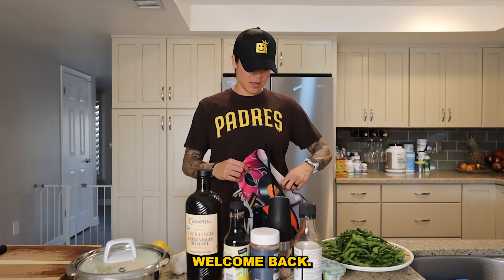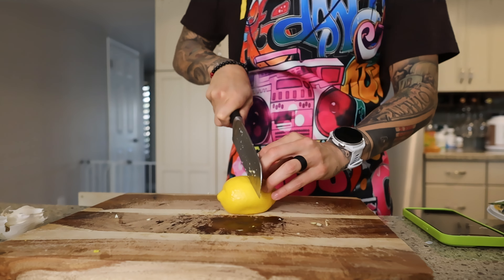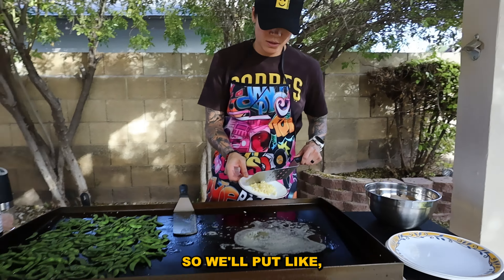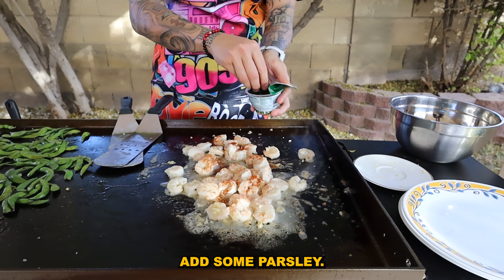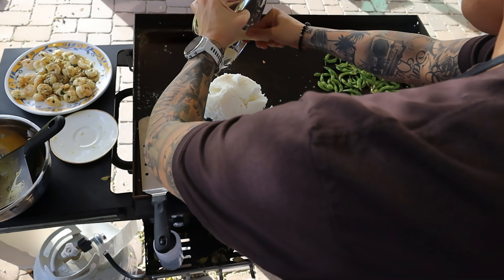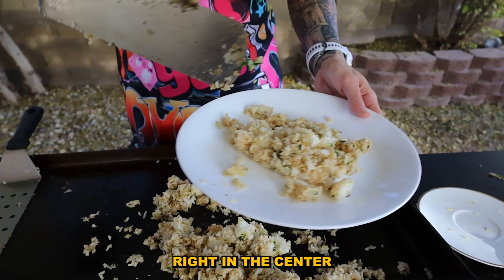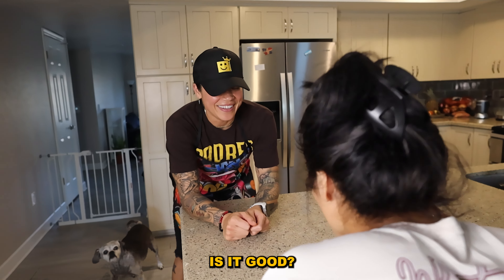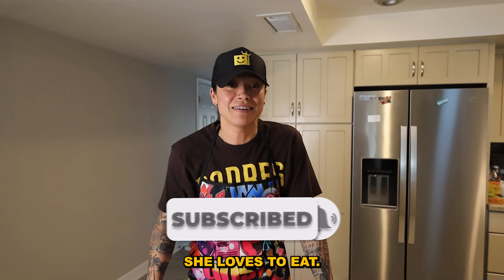Cooking Fried Rice for Nany! & SHE LOVED IT!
Do you like Shrimp Fried Rice??

Do you like our cooking videos? Let us know!

Let us know what other videos you'd like to see from us!